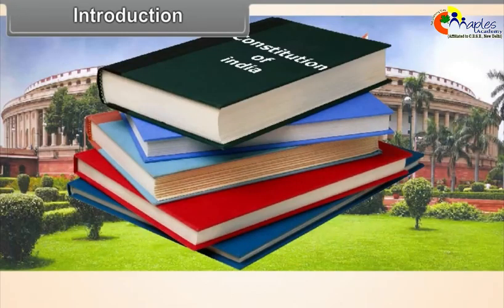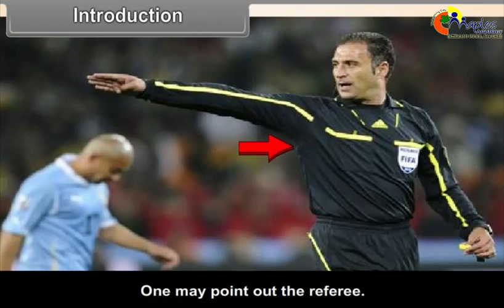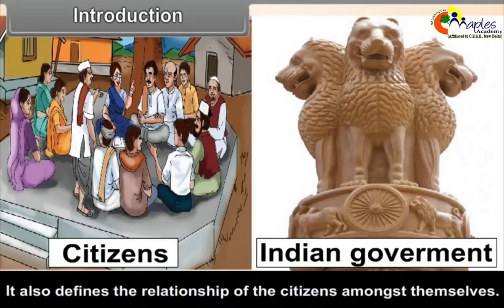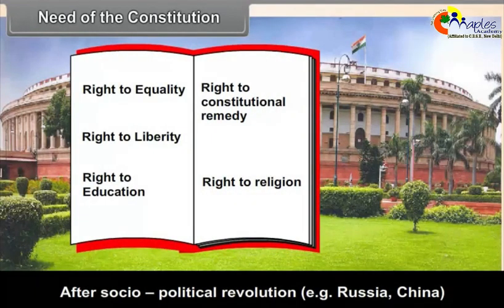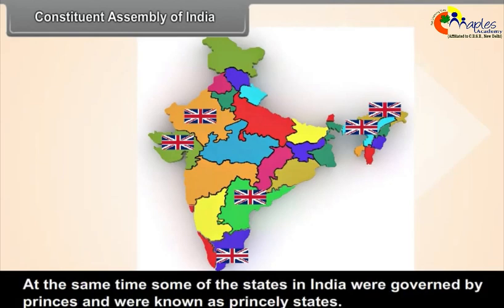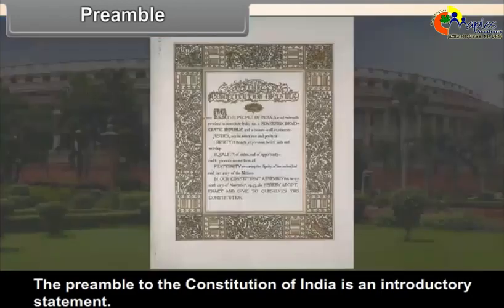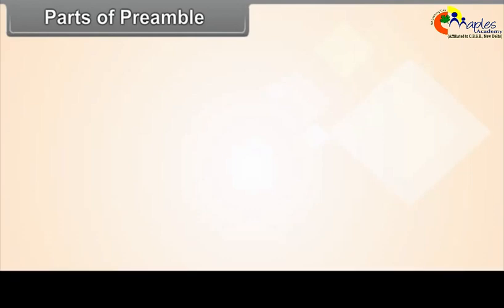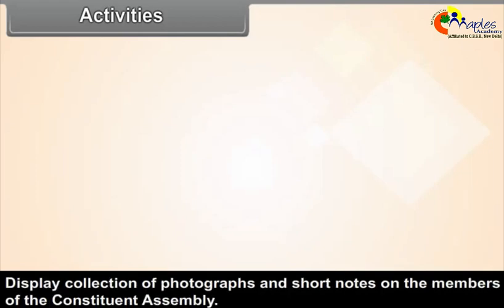Class- IX- Social Science (Political)- Ch.-2- Constitutional Design